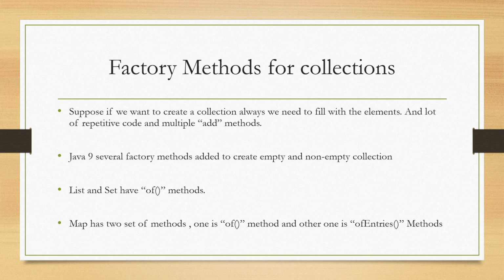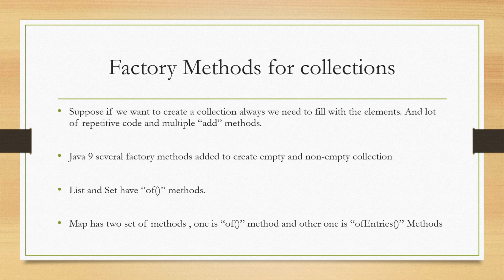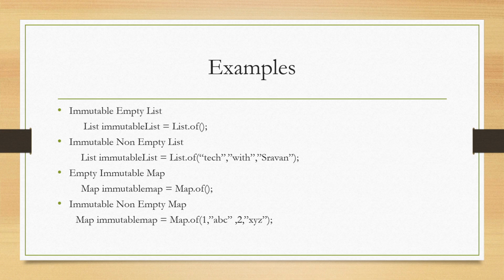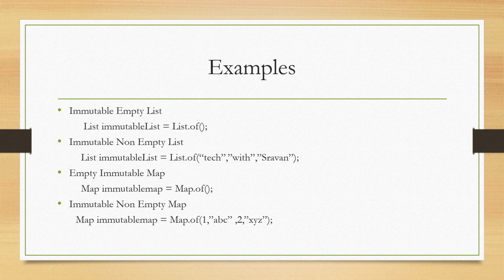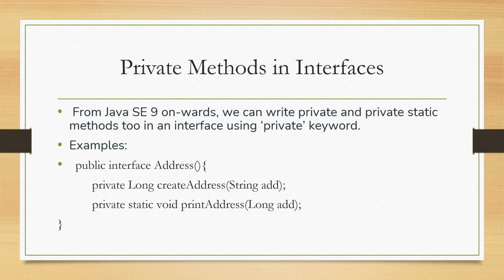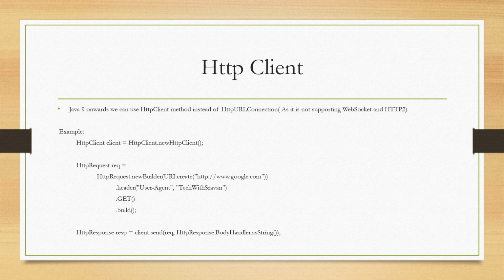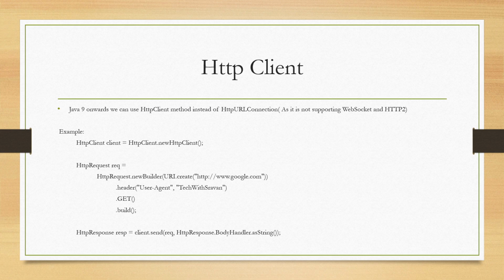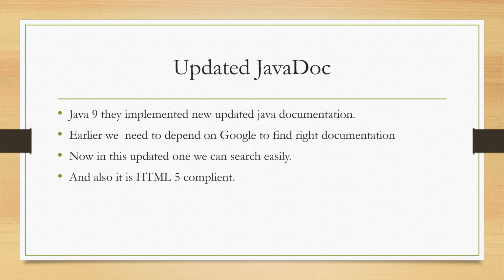Java 9 Features